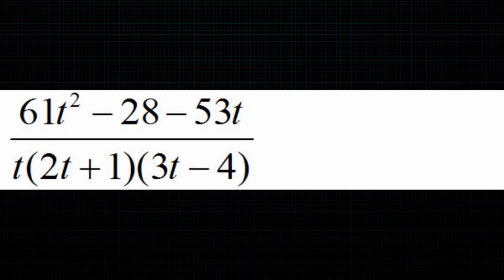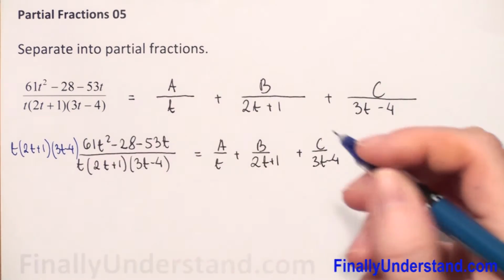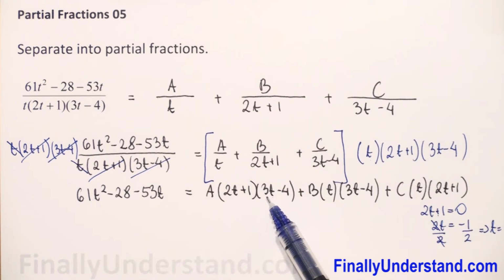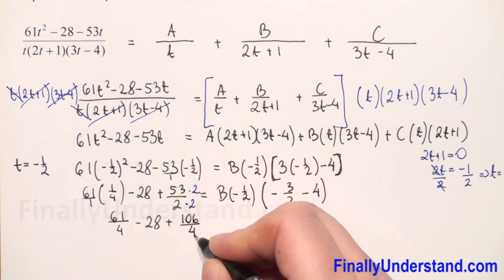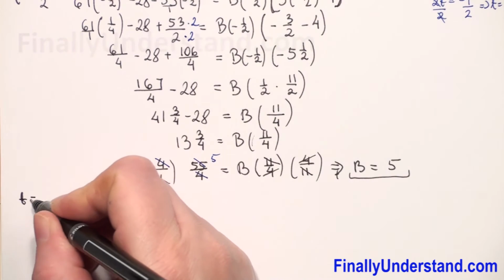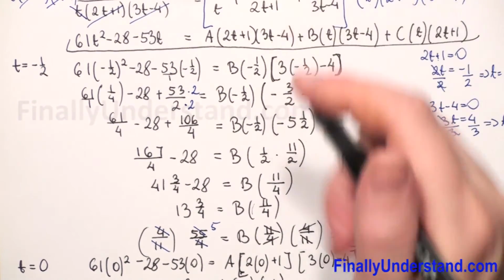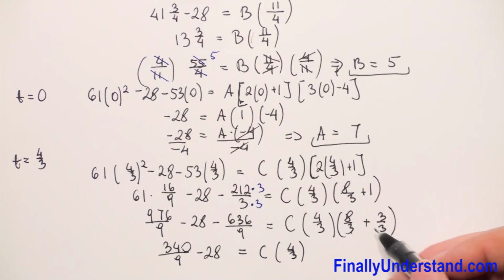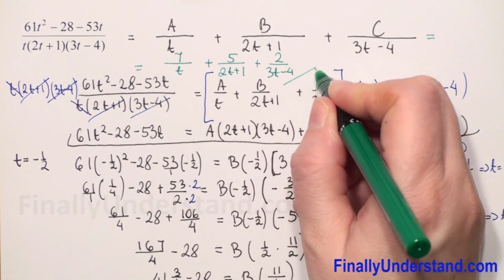How to Solve Partial Fractions | Simplify Rational Expressions 05